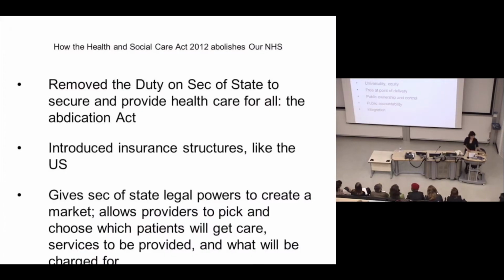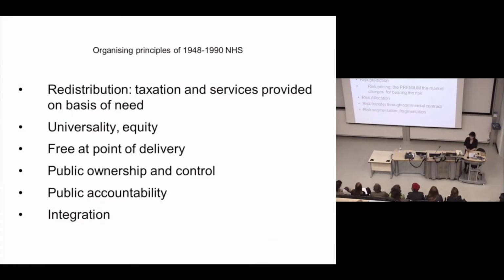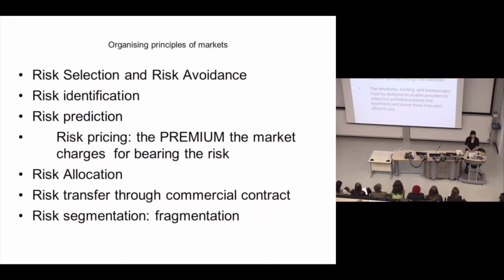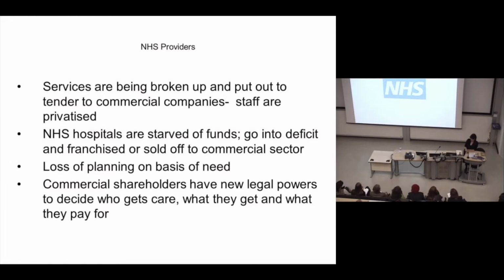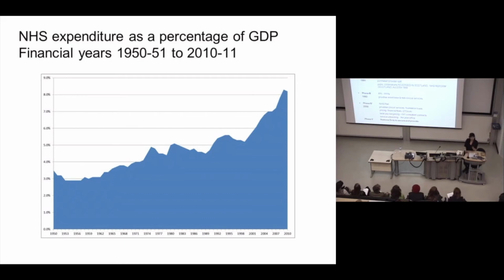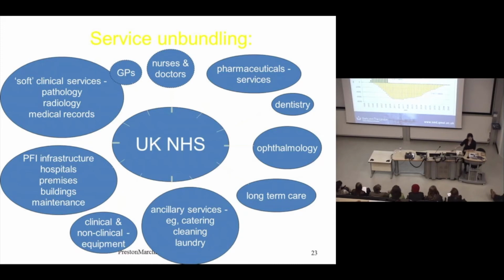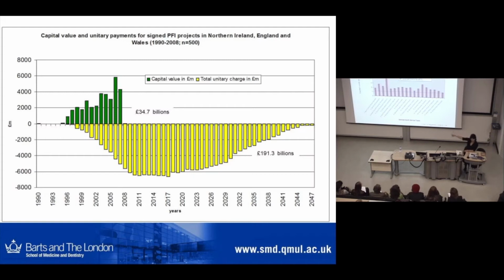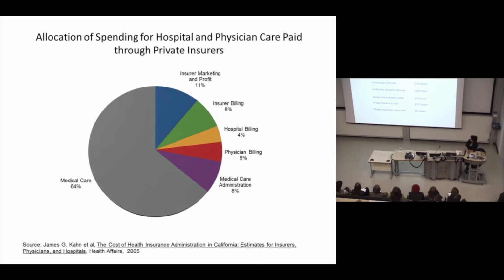The End of the NHS? How the government is privatising healthcare in England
In this lecture, Professor Allyson Pollock – Professor of Public Health Research and Policy at Queen Mary University of London – shows how the government has abolished the NHS. She explains how the new structures will operate, what this means for patient access and what needs to be done about it.

This lecture took place on 1 May 2014.